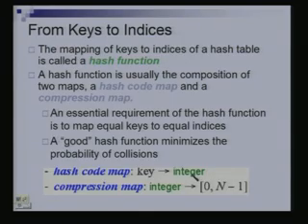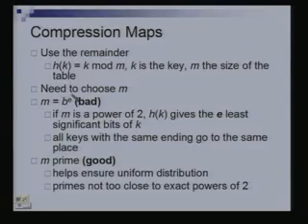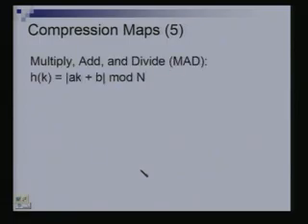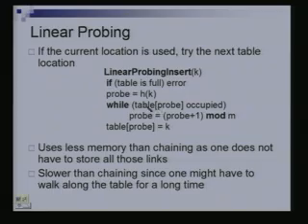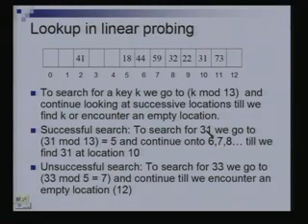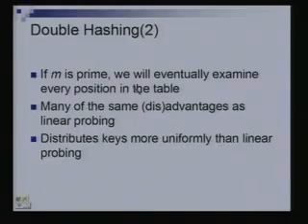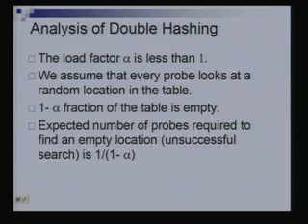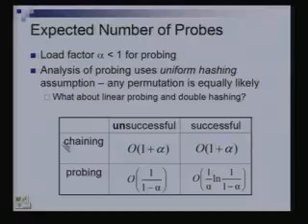Lecture - 5 Hashing